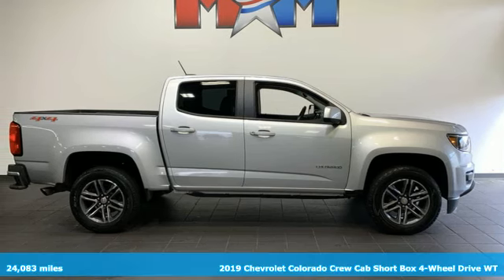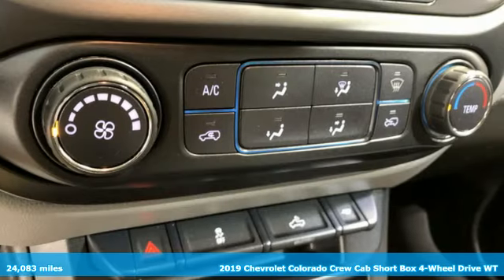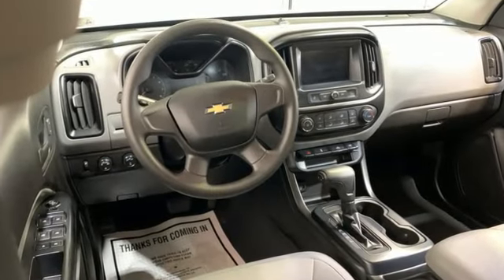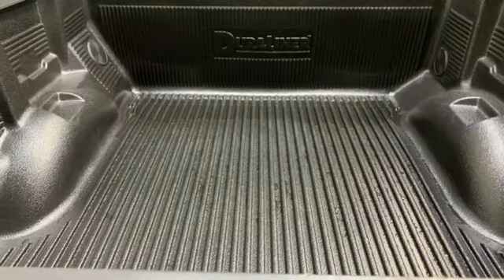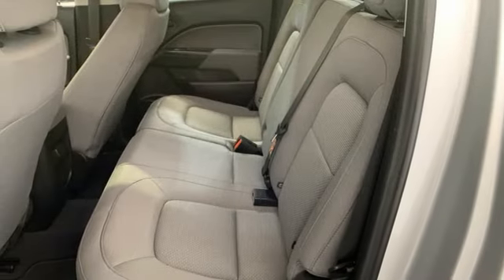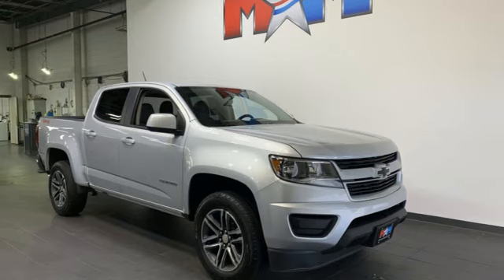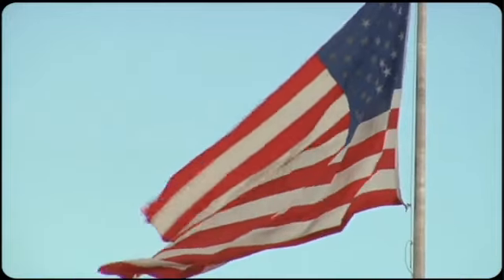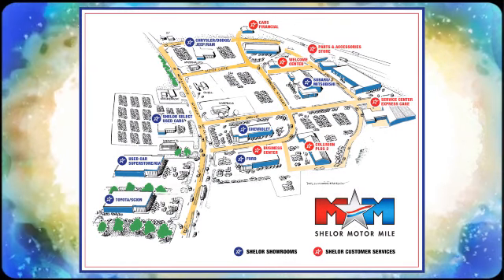Used 2019 Chevrolet Colorado Christiansburg VA Blacksburg, VA X67794 - SOLD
Year: 2019
Make: Chevrolet
Model: Colorado
Trim: Crew Cab Pickup
Engine: 3.6L V6 Cylinder Engine
Transmission: 8-Speed A/T
Color: Silver Ice Metallic
Interior: Jet Black/Dark Ash
Mileage: 24083
Stock #: X67794
VIN: 1GCGTBEN4K1206831